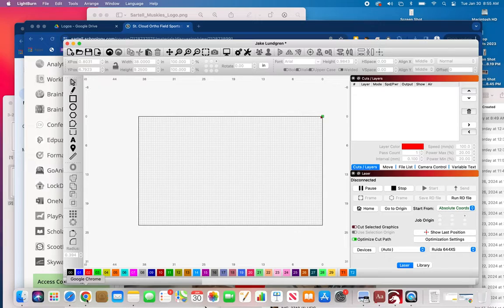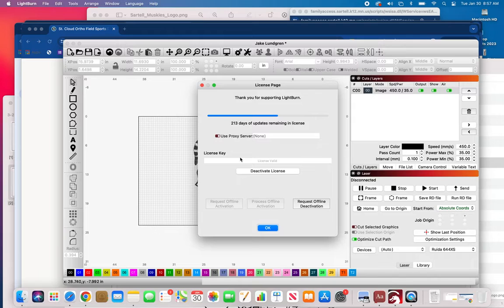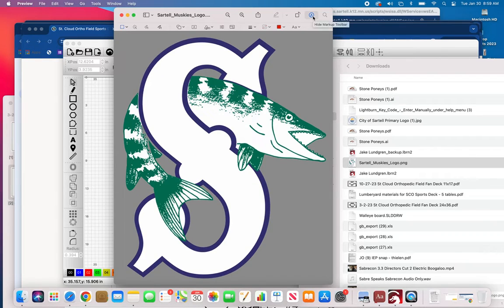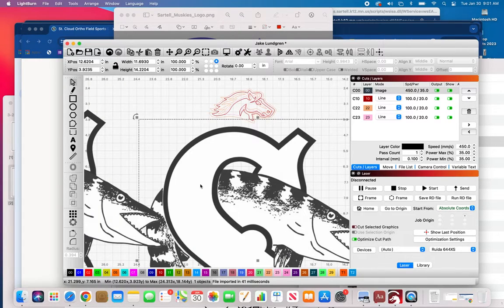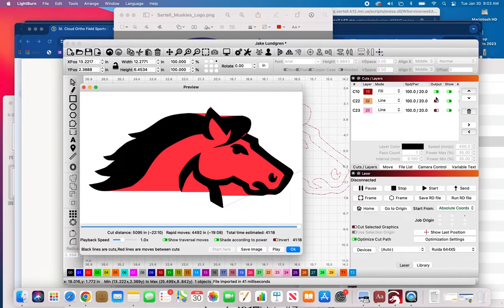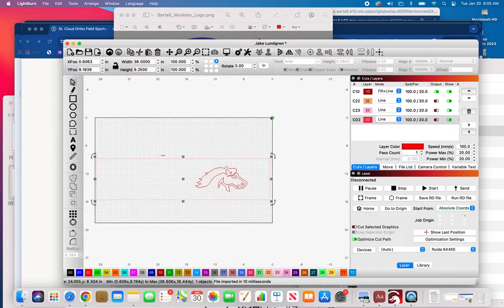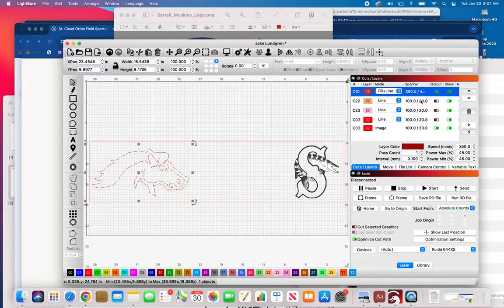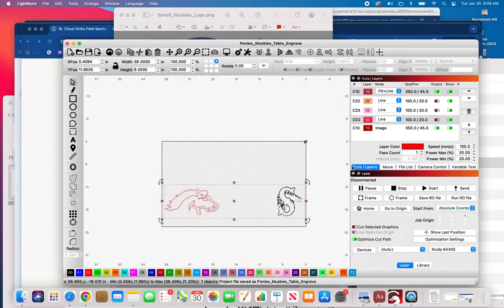Lightburn Software Using Preview for Image Adjustments